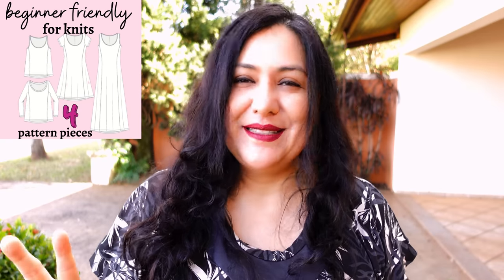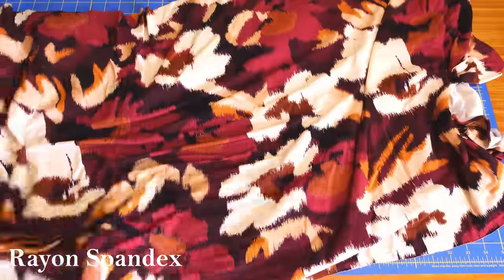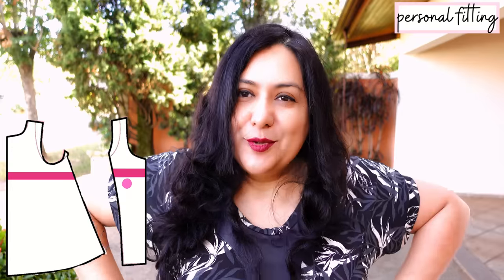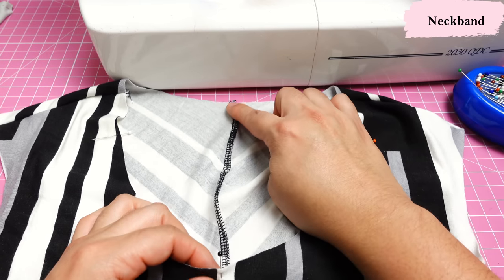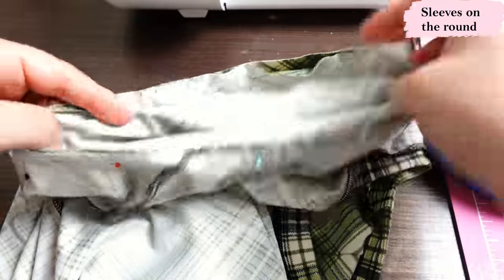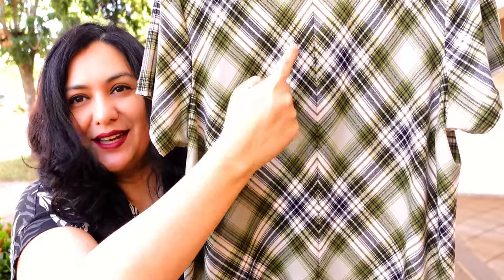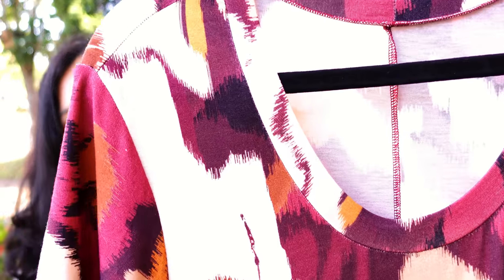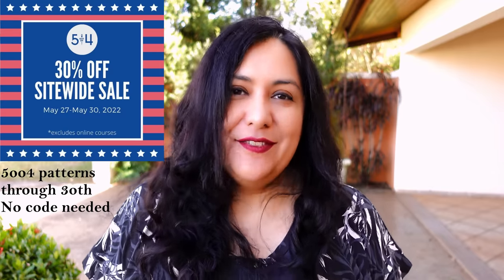Ticks ALL THE BOXES! For knits, easy sew & AMAZING fit. Tidal (Love Notions). Sew with me.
The Tidal top & dress for knit fabrics is a great fitting and easy to sew project. Perfect for beginners and experienced alike. This is a pattern that's a great scrap buster for those lovely little remnants! The princess seams are a lovely fit & striking look.

I am sharing all the sewing construction today, so if you are newer to sewing, this video will give you confidence to make your own. I am including the princess seams, neckband and more. Come join me today for fun knit sewing.

The Tidal top & dress comes in sizes XS-5X, has a standard & full bust option and it $5 (60%OFF) today Friday 27th of May 2022.

The cute girl’s Tidal top & dress is also $5 only today Friday.

MORE SALES!

Specifics:
*Size XL standard bust
*Added 1 1/4” length above the bust height
*Added 1 1/4” length to the long sleeves
*Rayon Spandex & DBP

Let’s Connect!

Artist: OmgLoSteve
Song: Too Late ft. Addie Nicole